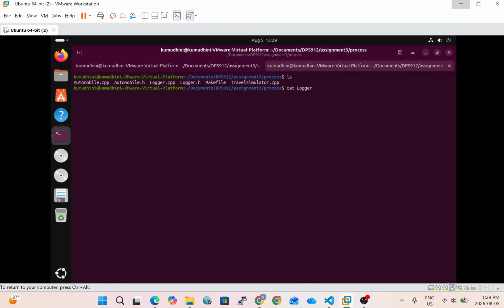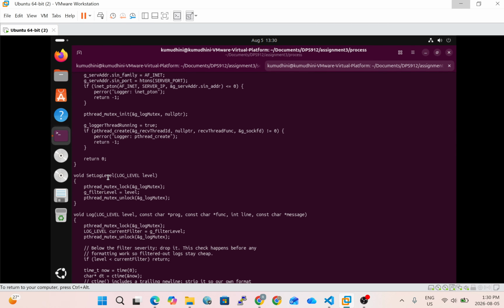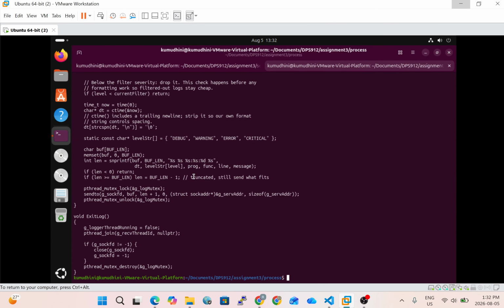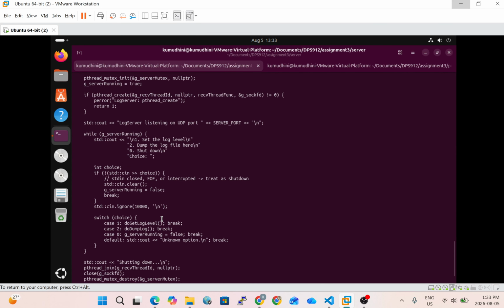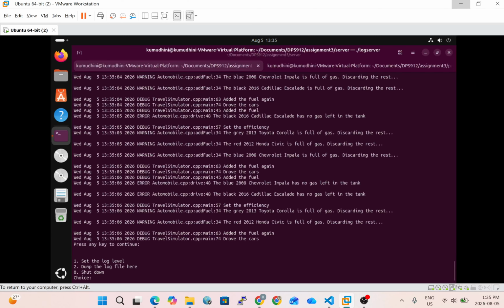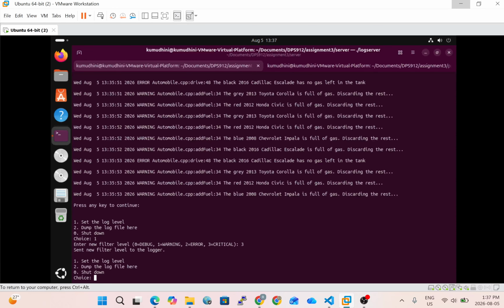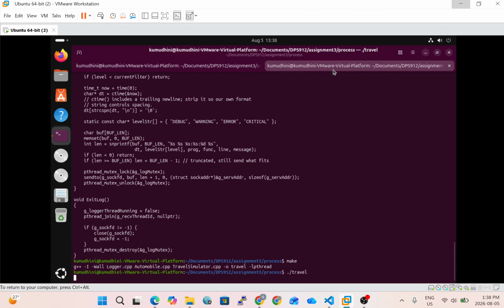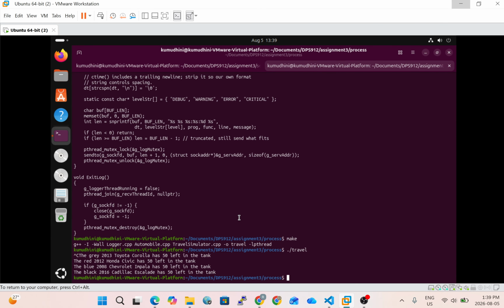DPS912 Assignment 3 Demo